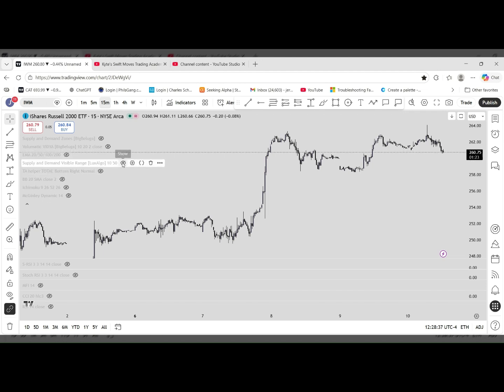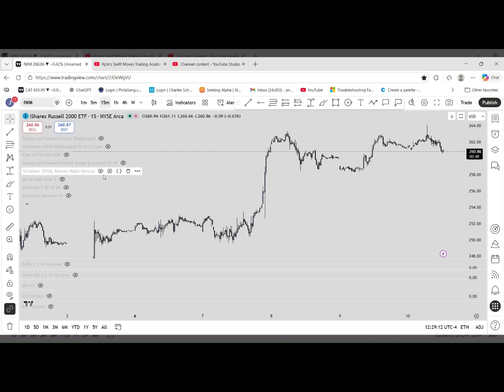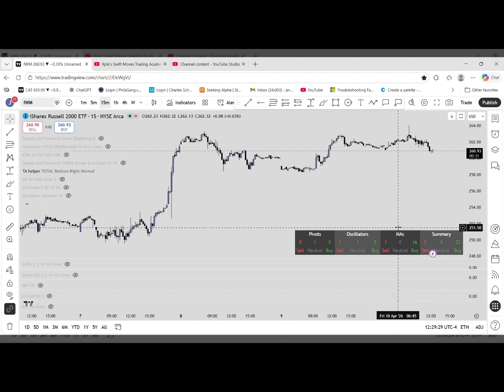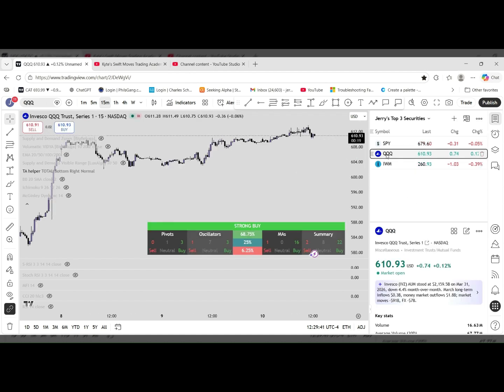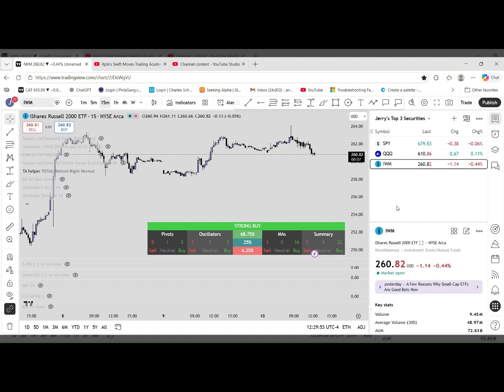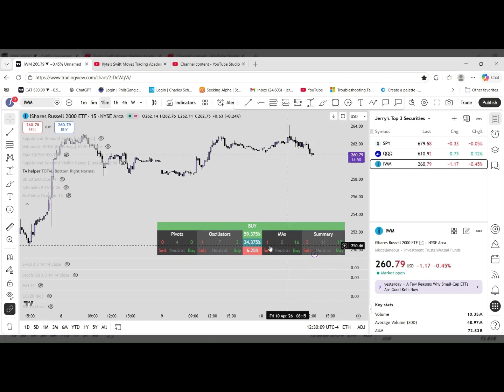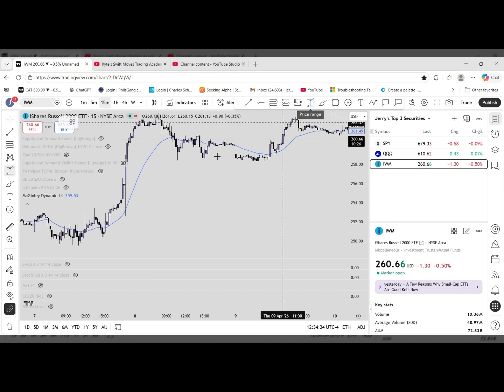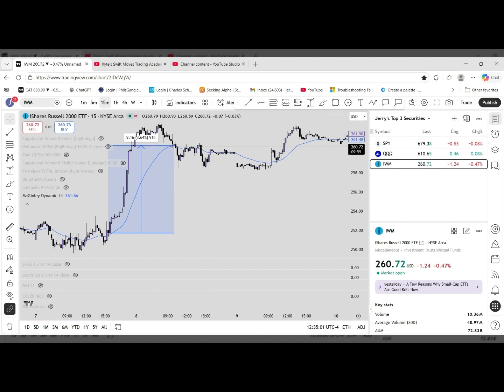15 Chart Indicators and Strategies 2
This video is a continuation of the chart indicator series, showing the cool tools that can help you in your technical analysis.